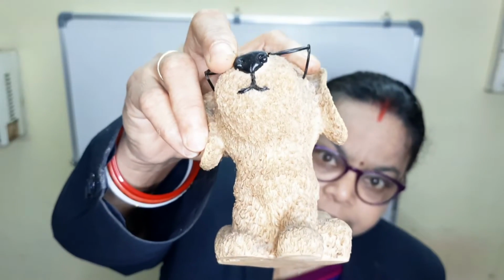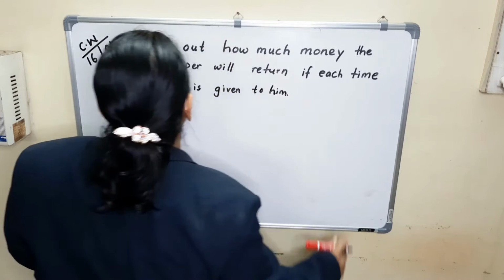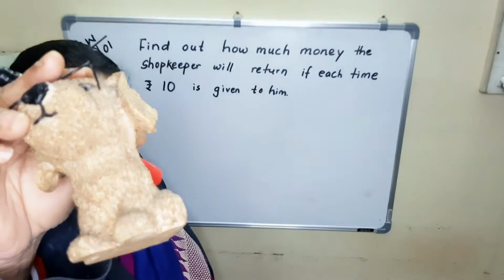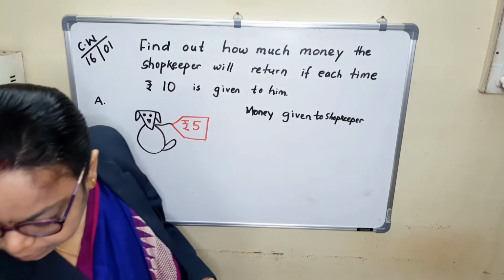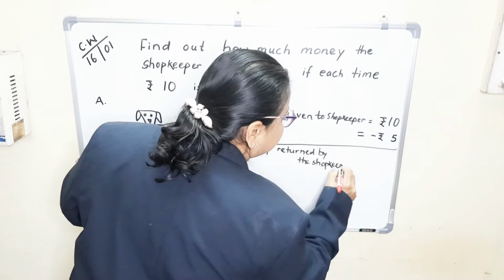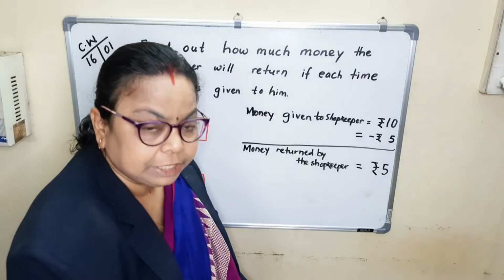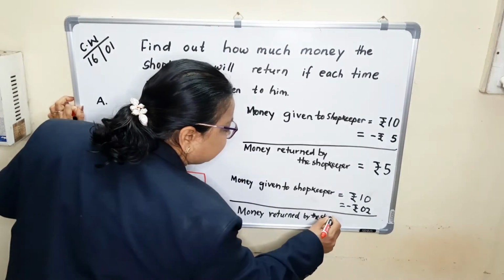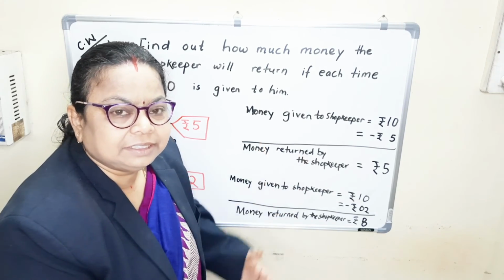HOW MUCH MONEY THE SHOPKEEPER WILL RETURN